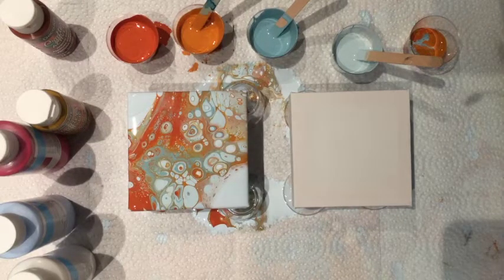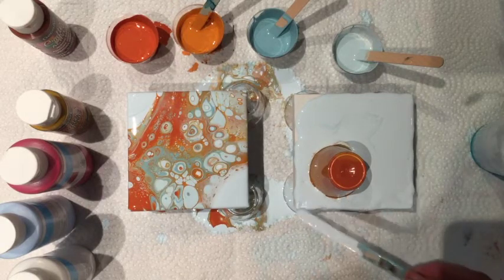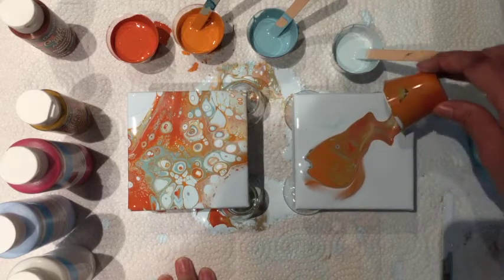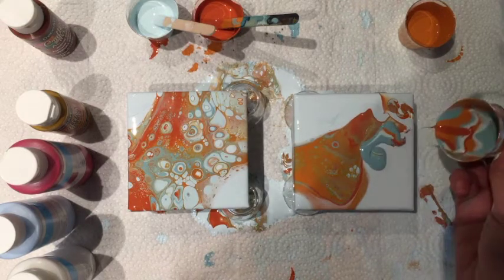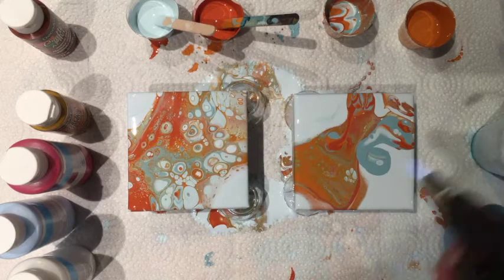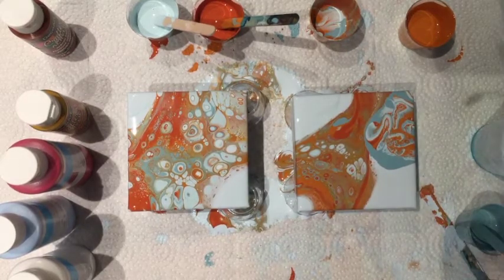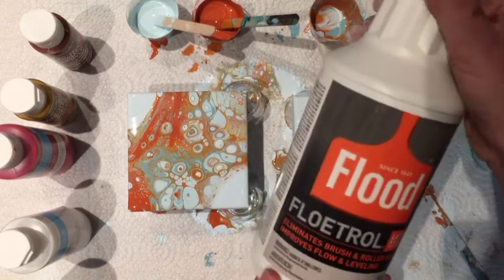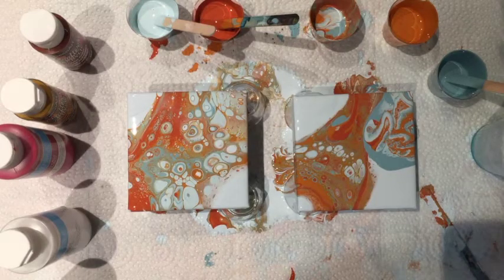Small Canvas Acrylic Pour Painting Tutorial for Beginners Easy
Small canvas acrylic pour painting tutorial for beginners easy.  Anyone can do it!
**Art Buyers** Link to my etsy shop

To buy some Flat Paint Brushes
To buy some Mini Canvases
To buy a set of Golden Heavy Body Acrylic Paints
To buy a Masterson Stay Wet Palette